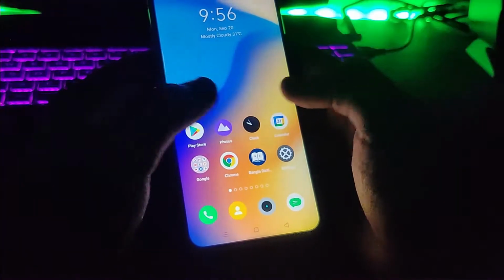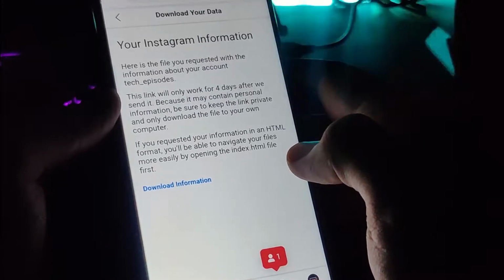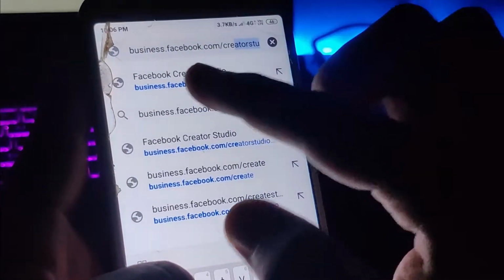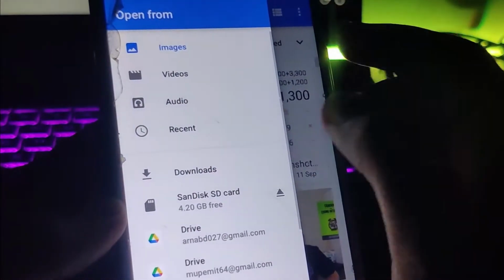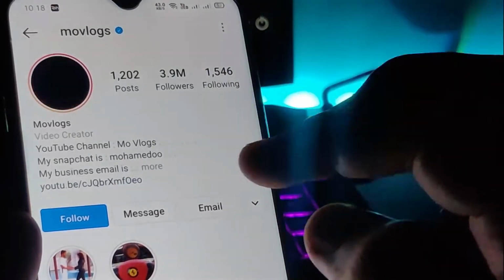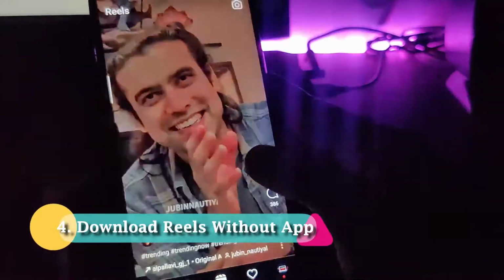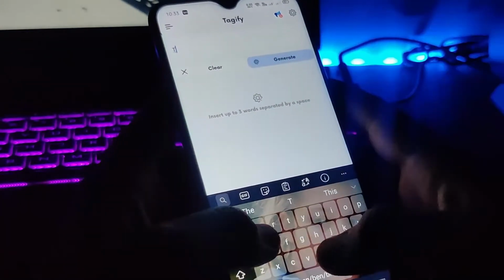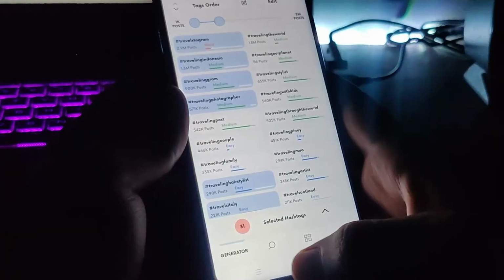Top 5 Secret tricks of Instagram 2021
Hey friends today we have another great topic for you Top 5 Secret tricks of Instagram 2021